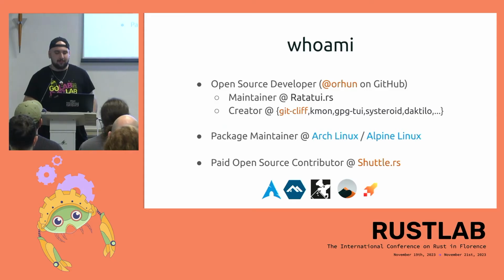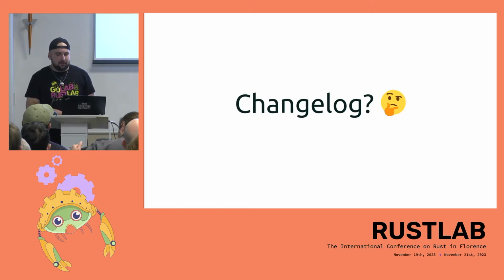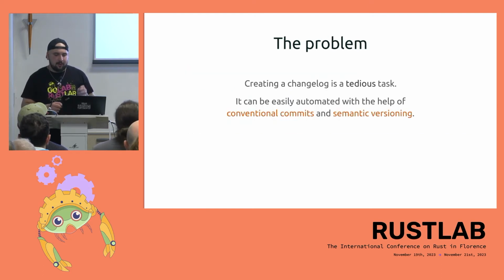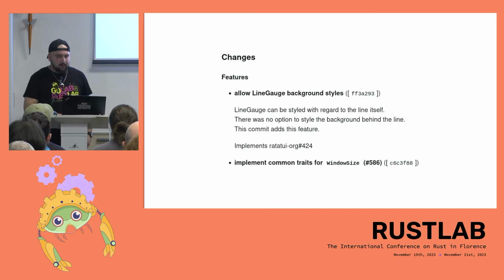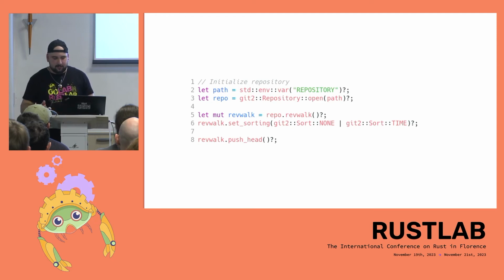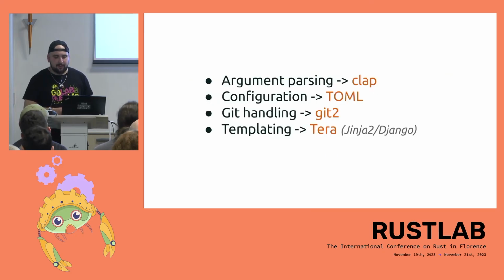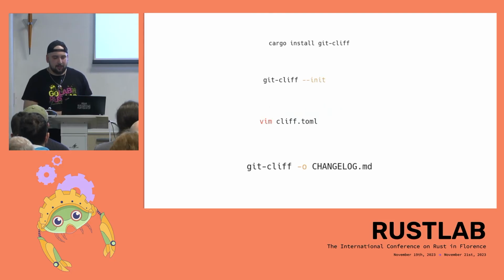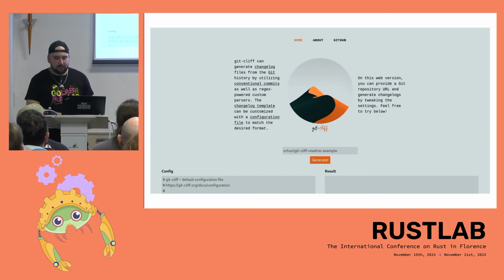Turning Git commits into changelog with Git-Cliff - Orhun Parmaksız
ABSTRACT:
Are you tired of updating the changelog file for each release of your project? Introducing git-cliff, the command-line tool written in Rust that aims to automate the process of generating your changelog based on conventional commits, saving you time and effort. Let's see how it works!

Changelog files record the notable changes for software projects and they are an important part of the release process. What if I told you, you can automate generating these files and save yourself some time by using git-cliff?

Git has become the defacto standard as a distributed version control and source code management tool. Over the years, many projects adopted the conventional commit approach for adding human and machine-readable meaning to the commit messages. git-cliff takes advantage of this and turns the commit messages into beautiful changelog files. Although it is a command-line tool written in Rust, it can be integrated with a variety of software projects including Python and Node.js. It uses regex-powered custom parsers and supports extensive configuration for adoption by any type of project that uses Git.

In this talk, I will be sharing the story behind git-cliff, implementation details with certain design choices, and most importantly how to work with Git objects using Rust. Also, I will be sharing examples of how to use git-cliff and integrate it with your project.

Additionally, I will be giving tips on creating a successful command-line tool in Rust and publishing it as open source.

 / rustlabconference

⚙️  Follow DEVELER on INSTAGRAM:

 / wearedeveler
⚙️  Follow DEVELER on FACEBOOK:

 / we.are.develer
⚙️  Follow DEVELER on TWITTER:

 / develer
⚙️  Follow DEVELER on LINKEDIN:

 / 114426
⚙️  Follow DEVELER on TIK TOK:

 / wearedeveler